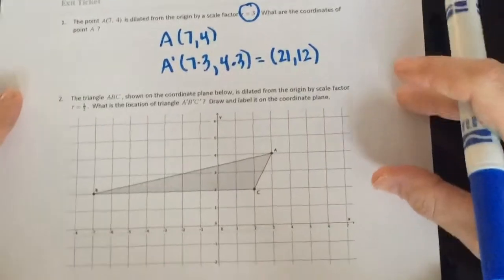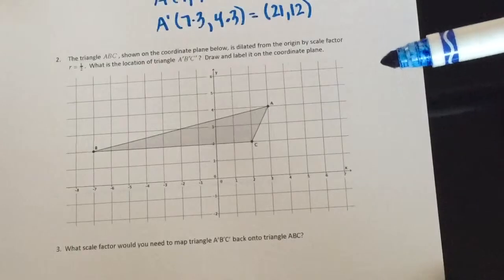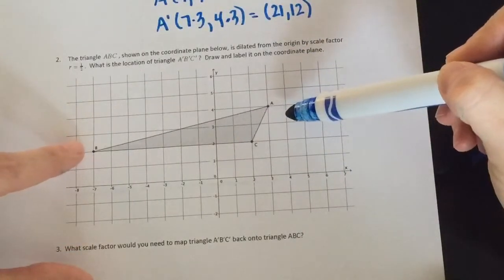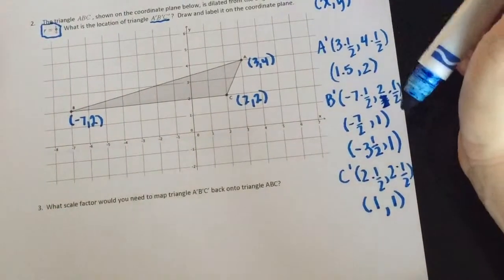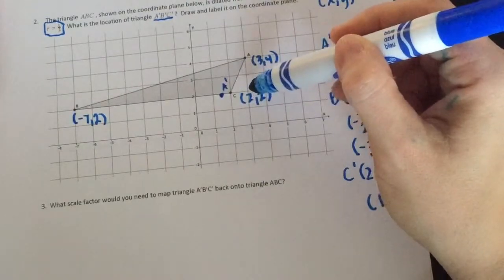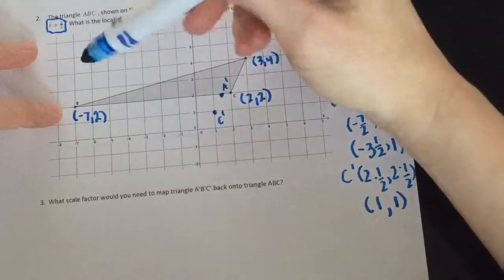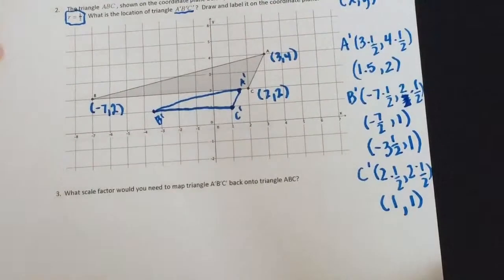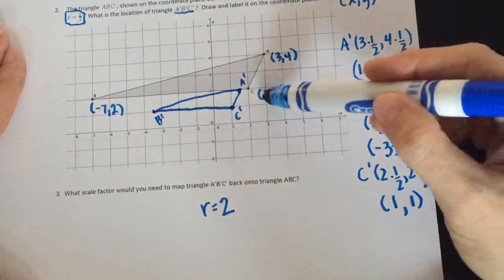Using Scale Factor to Dilate